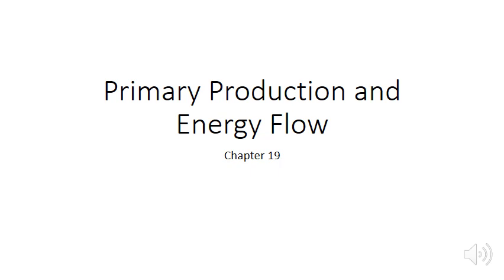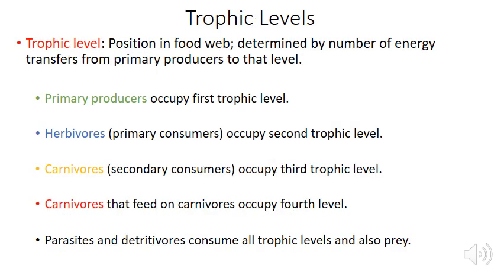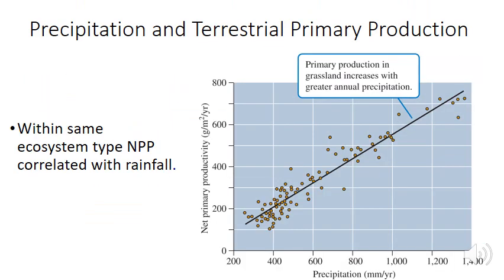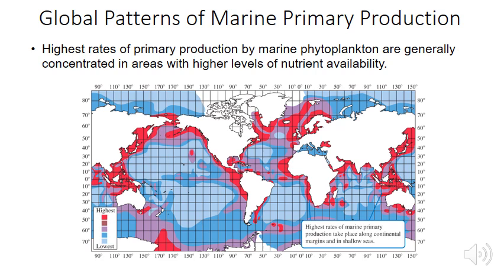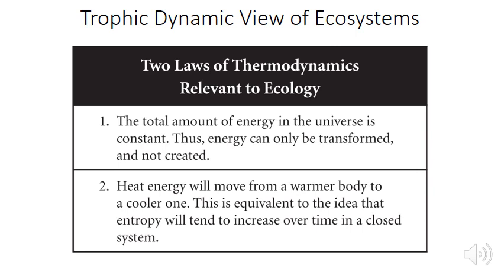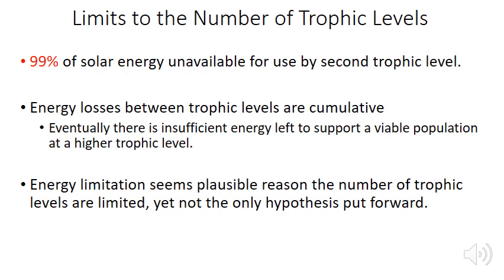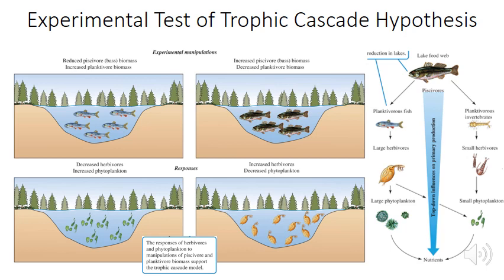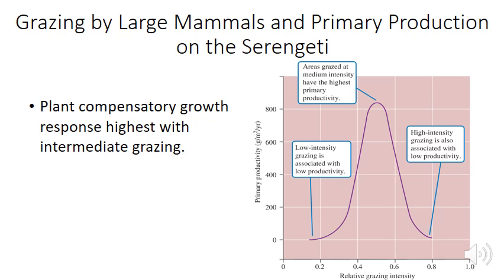Production and Energy Flow